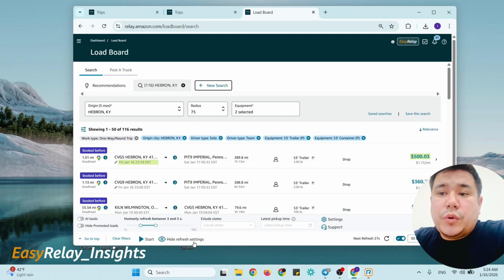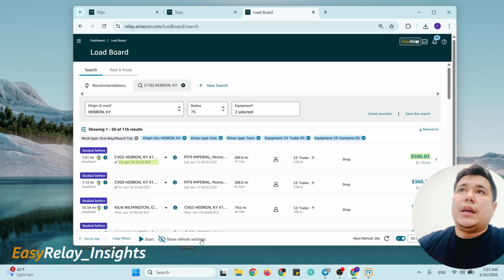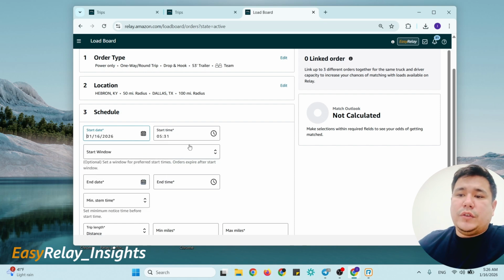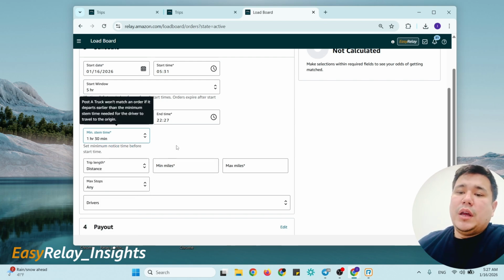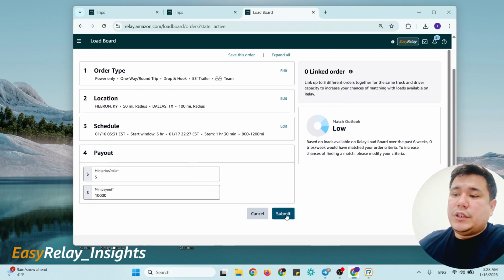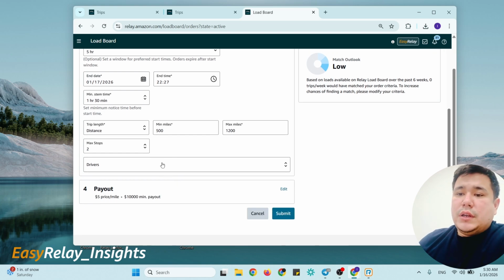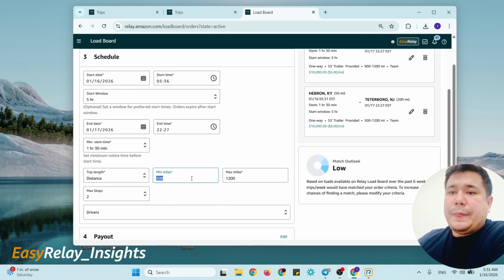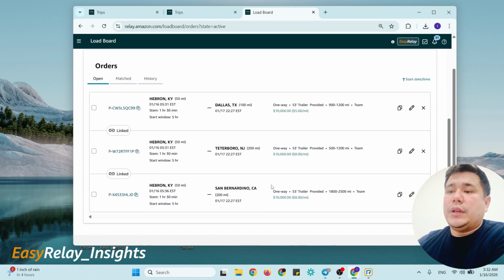Linked Post Truck orders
❗️Critical Amazon Relay Mistake:
 -   How Linked Post Truck Saves You?
 -   Step-by-Step Guide